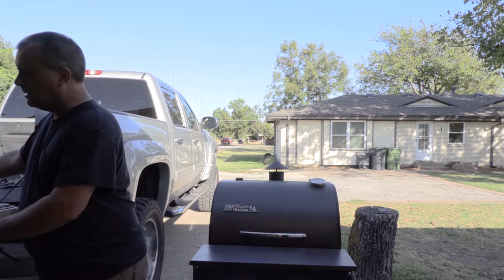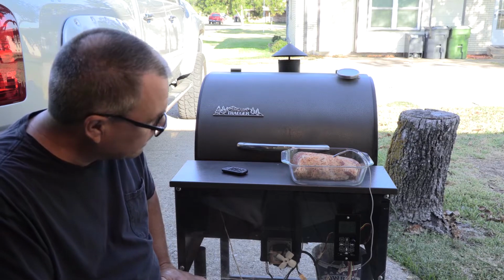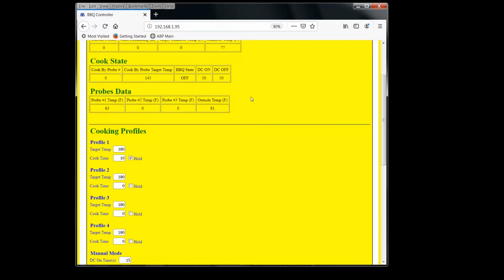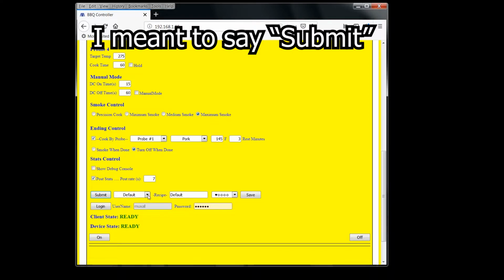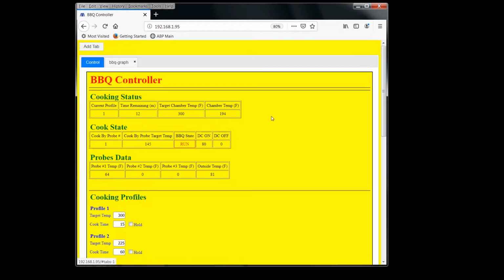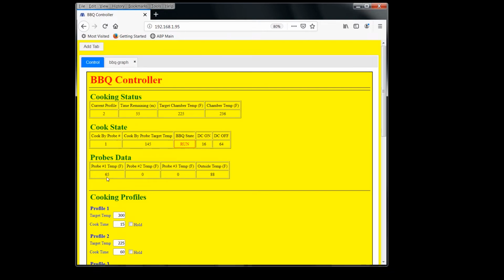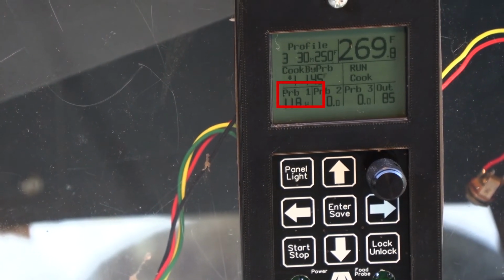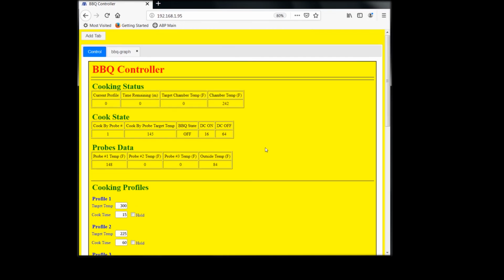IoT#40 RPTC-Q – Test 1: Muxall Pro BBQ Controller – The Pork Loin… I think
In this video, we test the Muxall Pro BBQ Controller by cooking a Pork Loin.  We will be using a CampChef meat probe plugged into port 1 of the controller.  We will also be using the Muxall Pro BBQ Controller “cook-by-probe” feature that will automatically stop the grill when the meat reaches our set temperature.  We also look at the distance the wifi must travel from the grill to the house demonstrating the strength and capability of the controller.  We set the controller using the Muxall Pro BBQ Controller’s web app and monitor our cook using the historical graphing feature.

To show your support for the Muxall Open IoT Video Blog donate with credit card or Paypal

Michael Crane
Muxall LLC
Dallas, Texas, USA